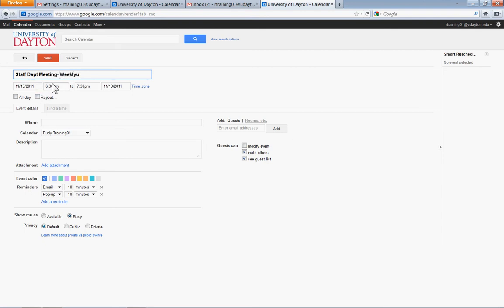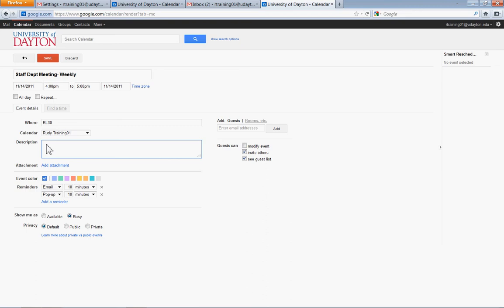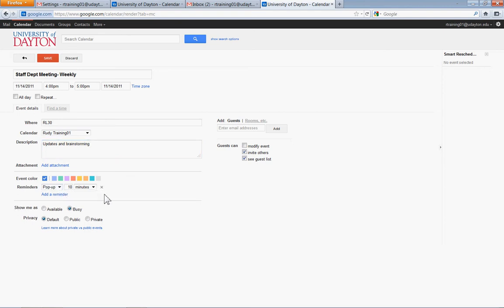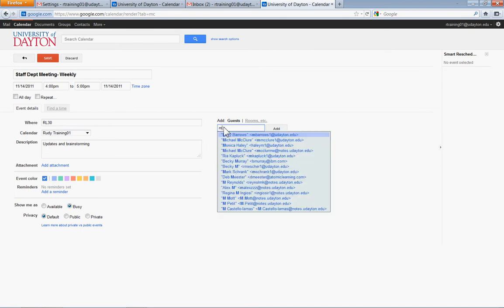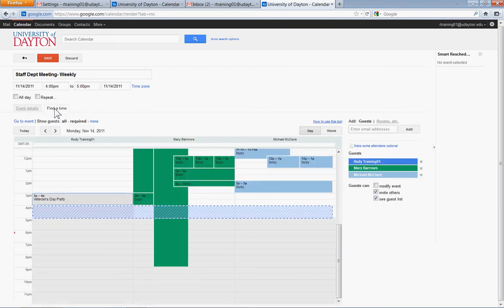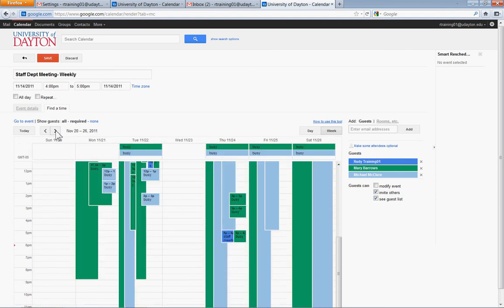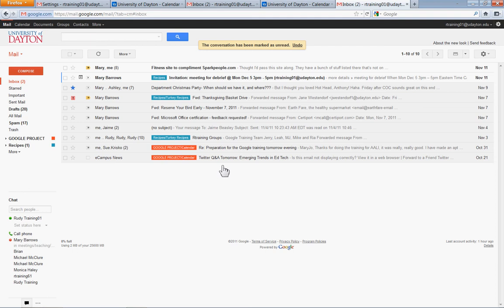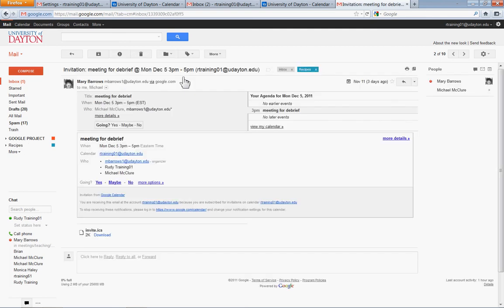Create events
This video explains how to Create calendar events.  For more information about the University of Dayton's move to Google Apps for Education,